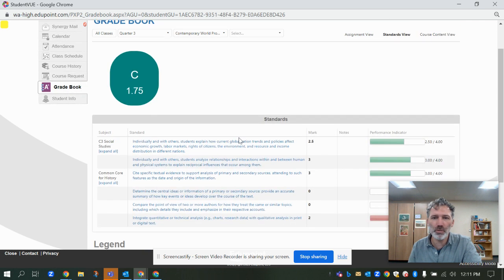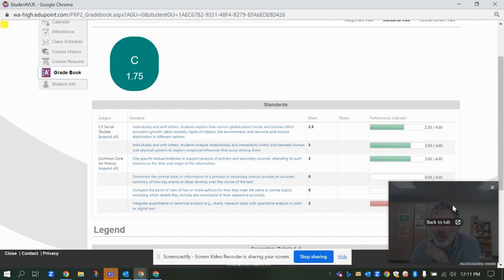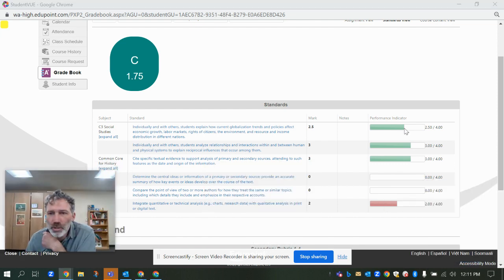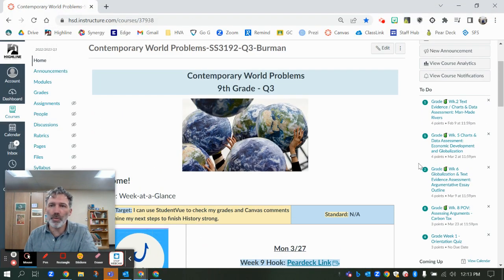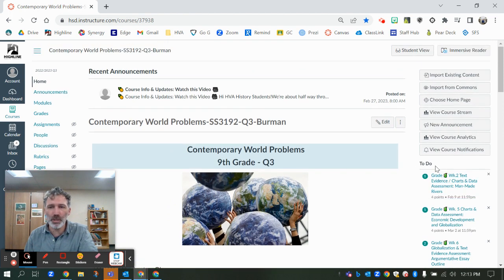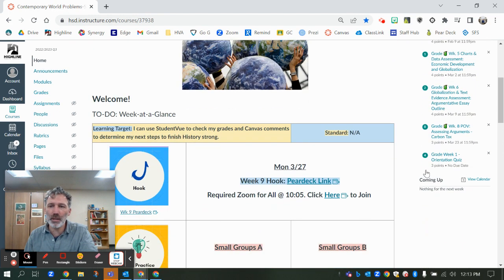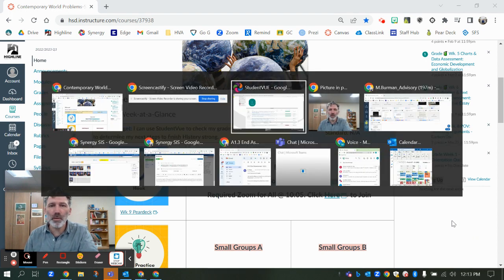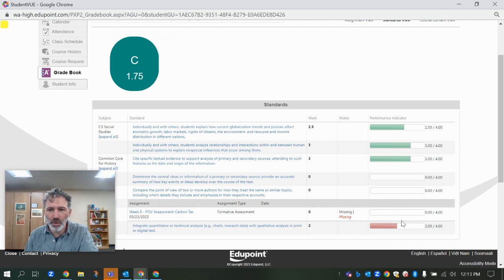End of Q3 Family Announcement